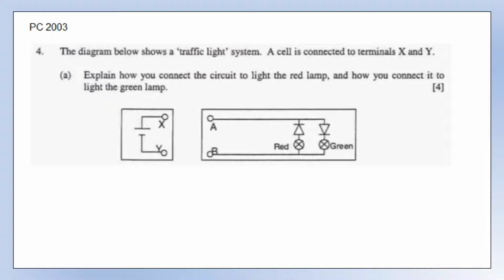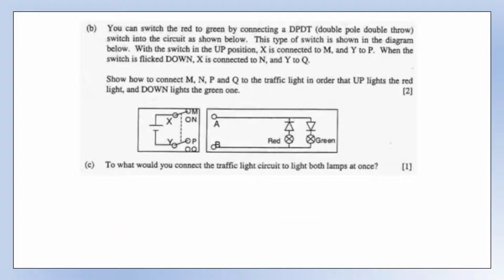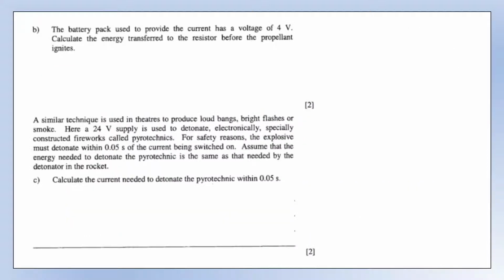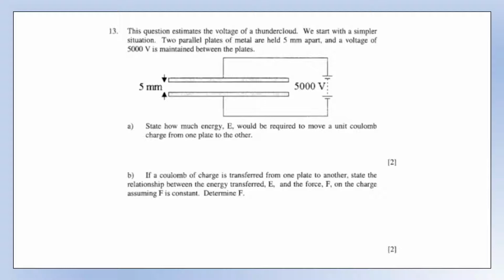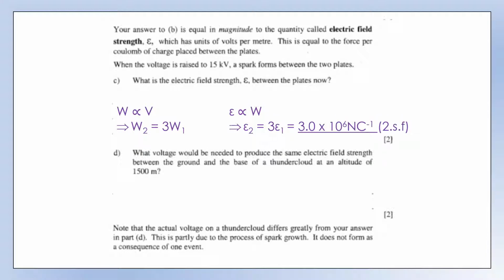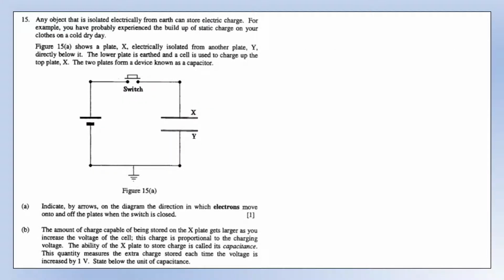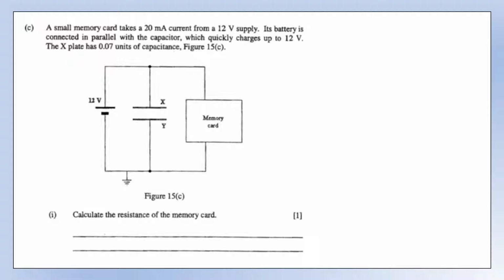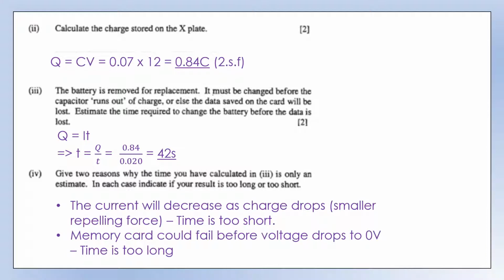Physics Challenge: iGCSE Electricity Topics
Worked solutions to some Physics Challenge questions on the iGCSE physics topics of electricity